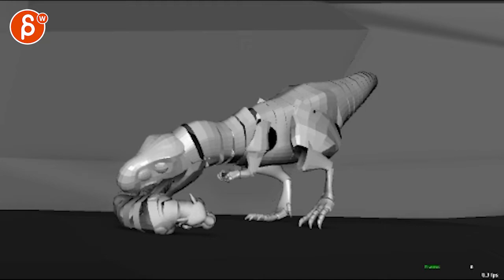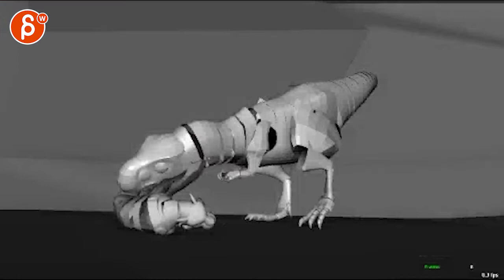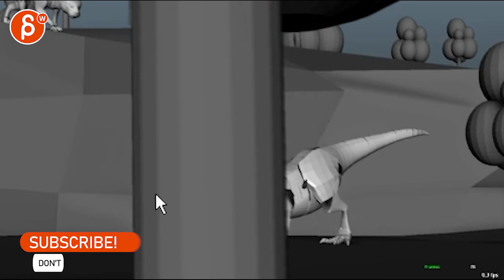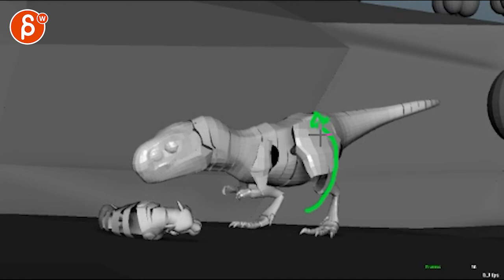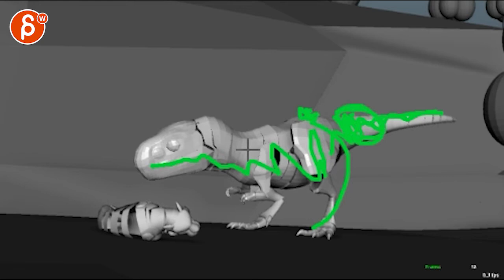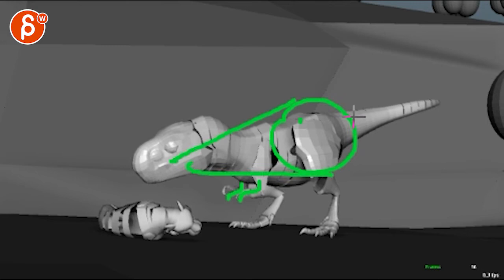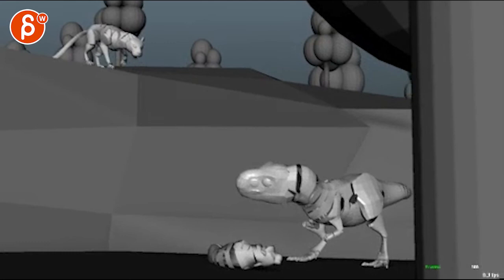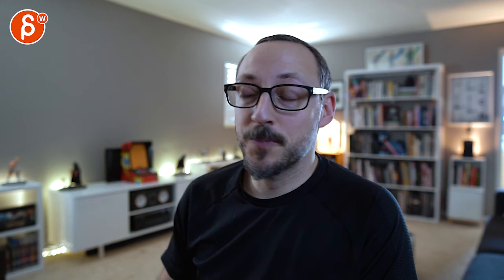Animation Workshop Feedback - Alexander Antoniades #3 (2014)